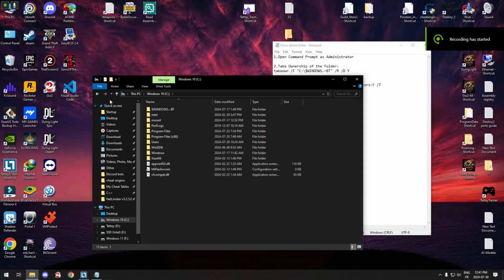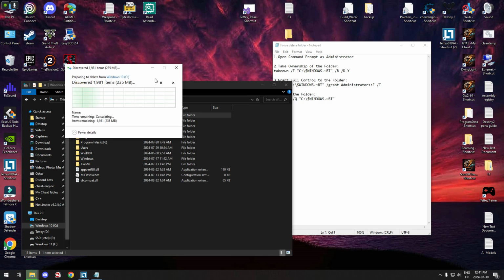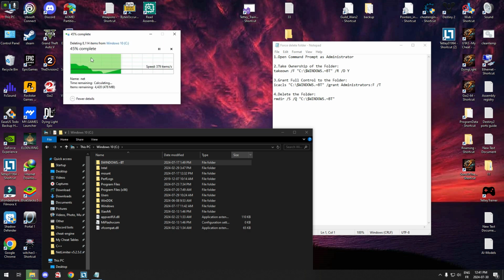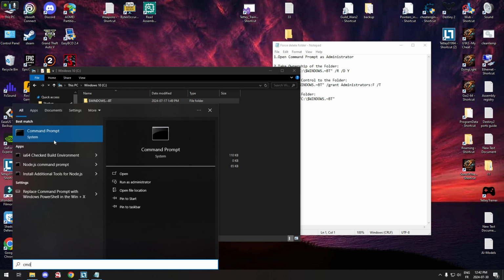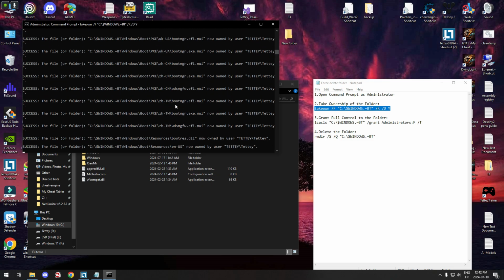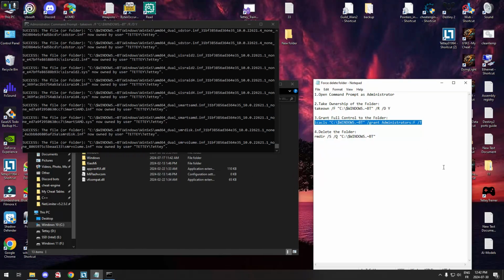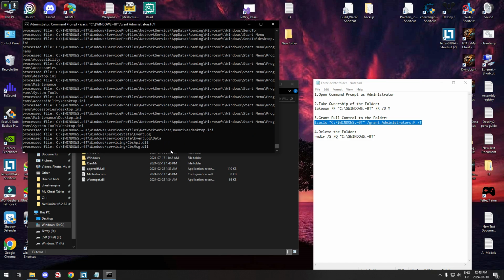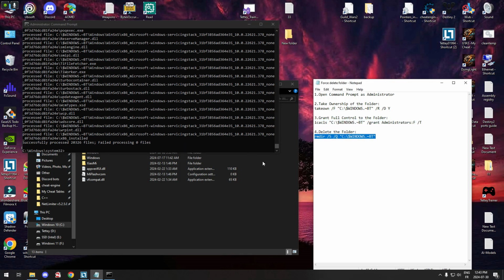Easily Remove Stubborn Folders: Quick method with CMD | Delete Windows install temp folder.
Discord Server:
Are you struggling to delete those stubborn system folders on your Windows PC and windows normal cleanup tools cannot do the job? Look no further! In this video, we'll walk you through simple and effective CMD method to remove undeletable or locked system folders with ease.

Steps Covered in This Video:

1.Open Command Prompt as Administrator

2.To take ownership of the folder and all its contents.
Use the command:
takeown /F "C:\$WINDOWS.~BT" /R /D Y

3.To give full control to the Administrators group.
Run the command:
icacls "C:\$WINDOWS.~BT" /grant Administrators:F /T

4.To remove the folder and its subdirectories silently.
Execute the command:
rmdir /S /Q "C:\$WINDOWS.~BT"